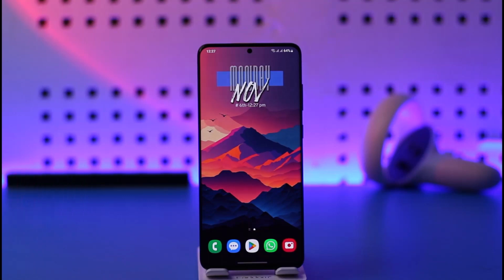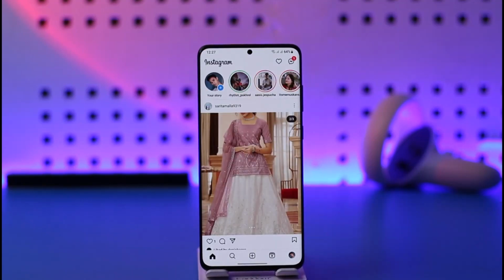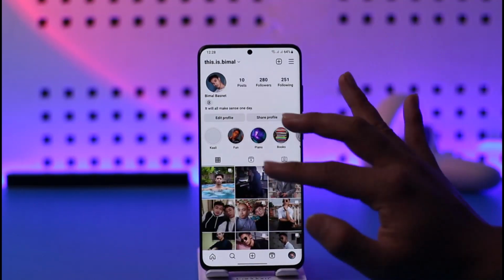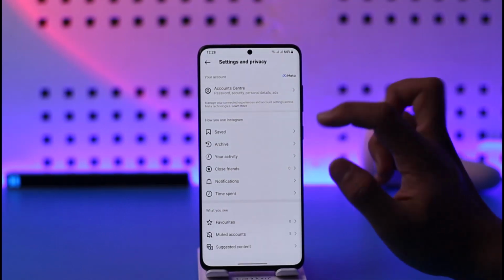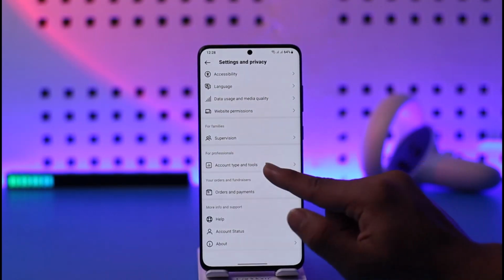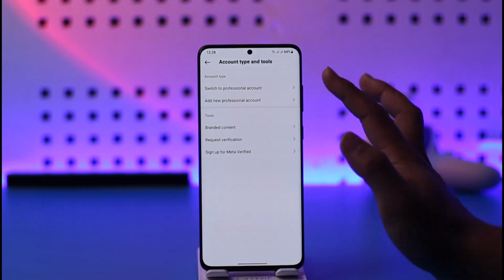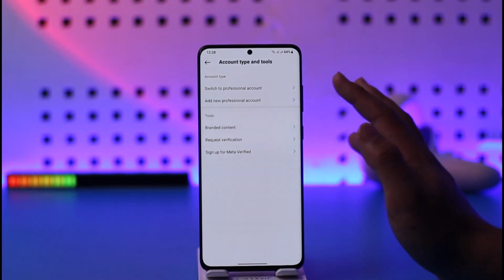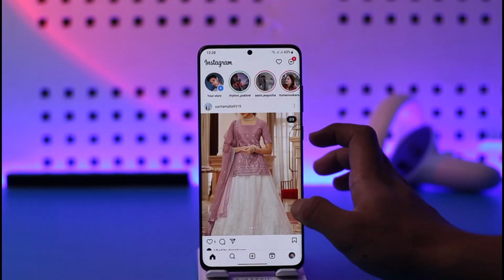Instagram - How to Switch to Personal Account !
This video guides you through an easy step-by-step process to switch to personal account on Instagram. So make sure to watch this video till the end.

~ Chapters:
0:00 Introduction
0:11 Switch to Personal Account
1:00 Conclusion